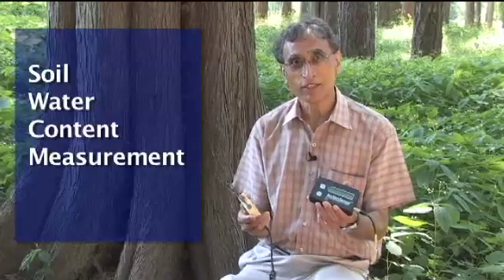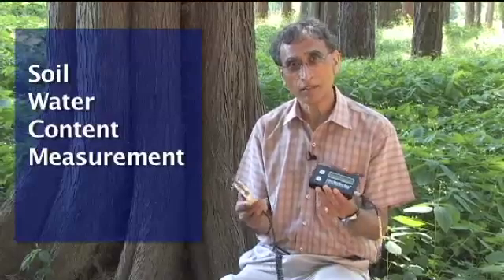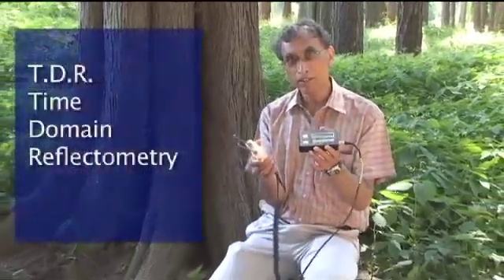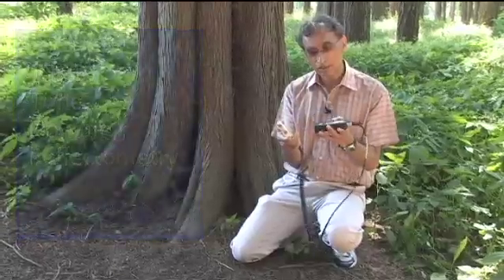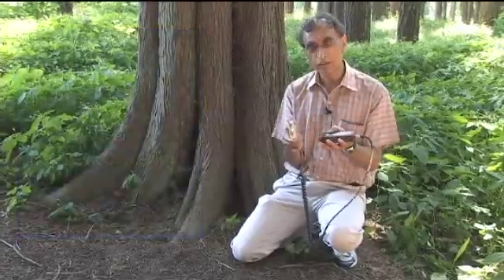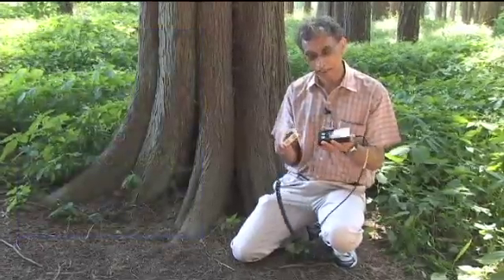Soil Water Content Measurement